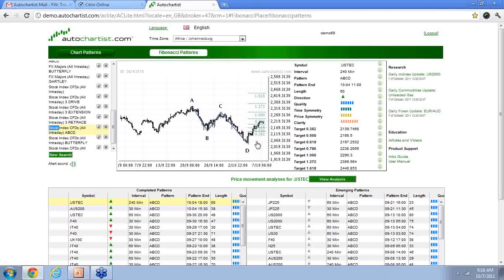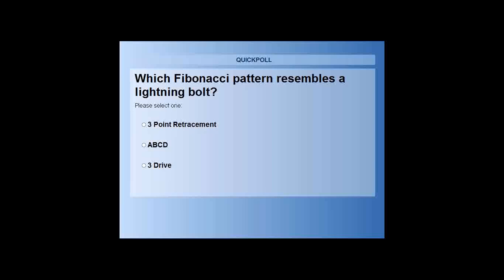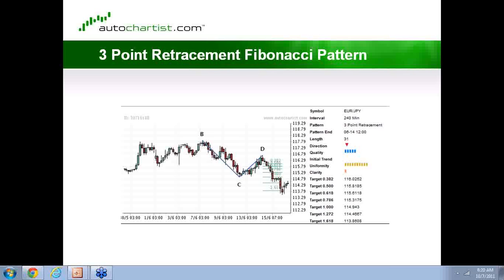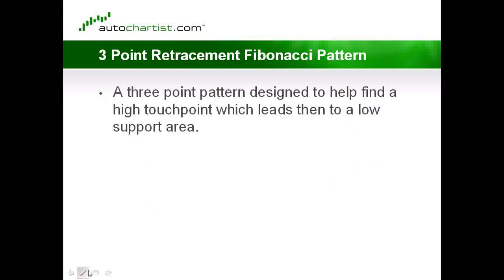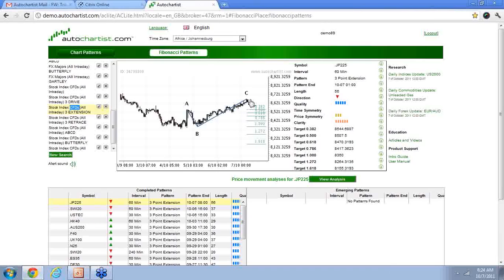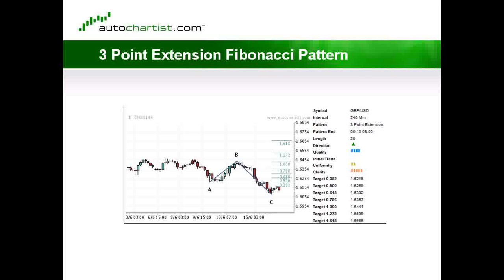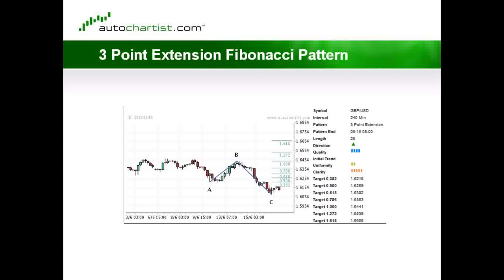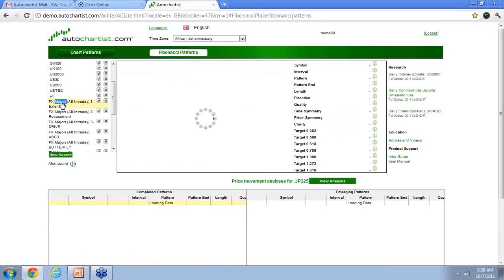Where do I invest my money to gain maximum return Part 2 Friday, 7 October 2011